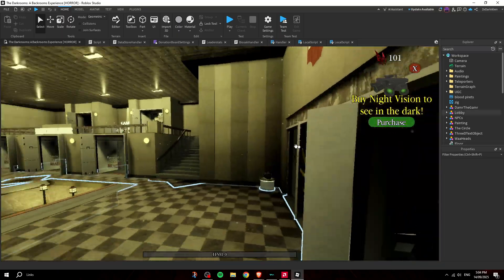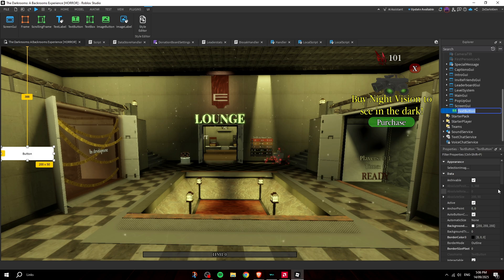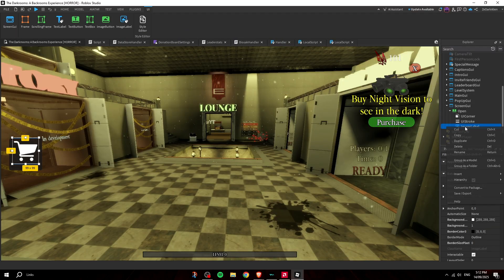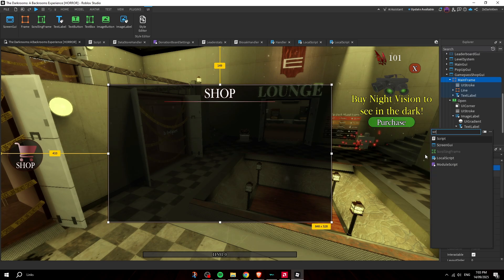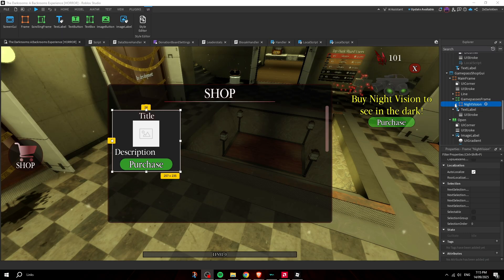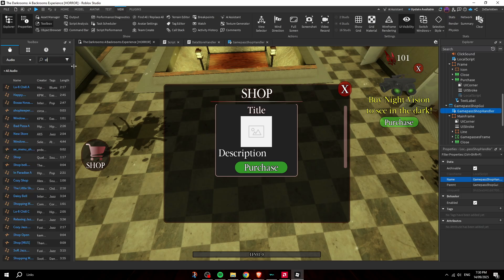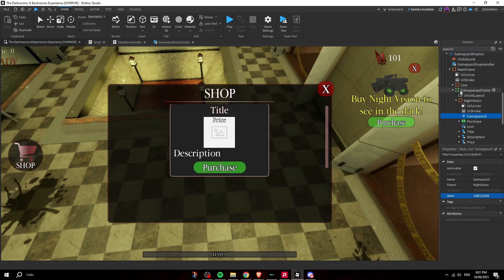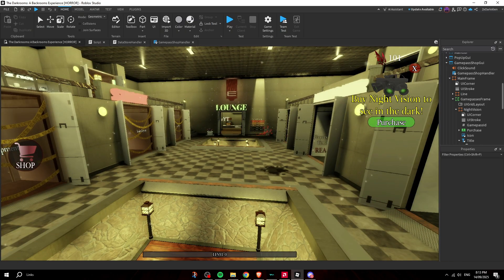How To Make A GAMEPASS SHOP GUI in Roblox Studio! (VERY EASY!)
In this video, I show you guys how to make an easy gamepass shop gui in roblox studio which is very simply customizable and easy to add new game passes.